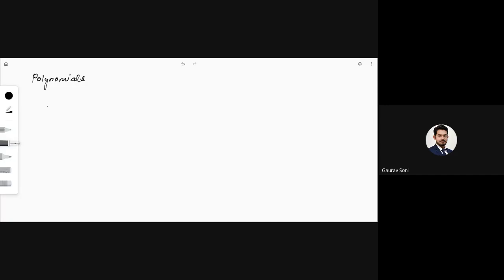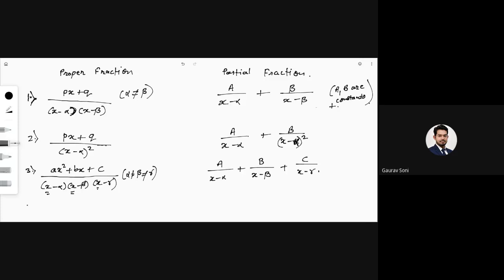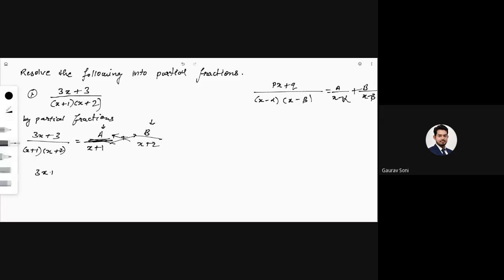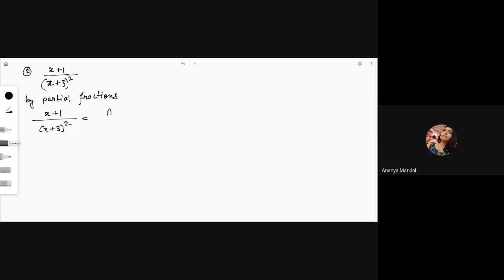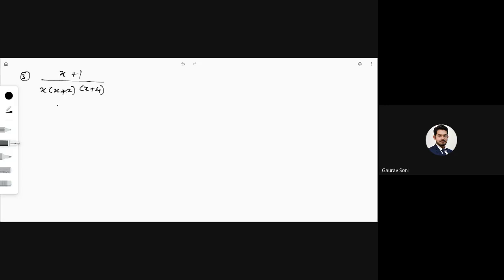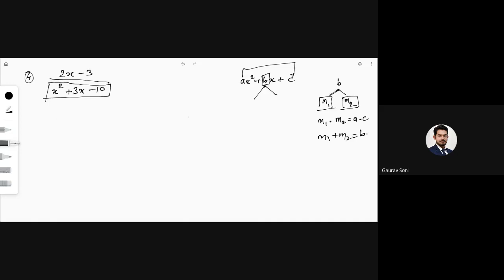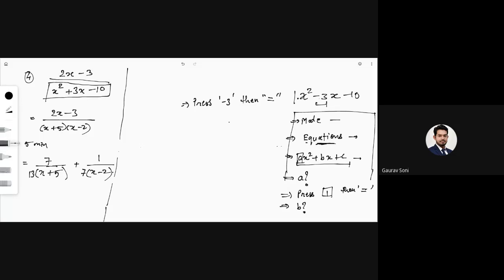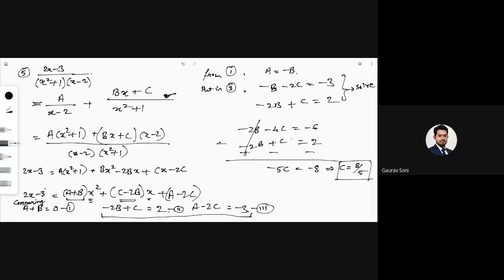Partial Fractions Lecture II